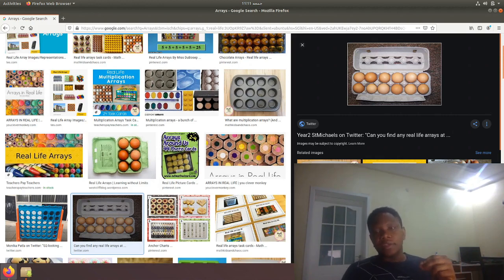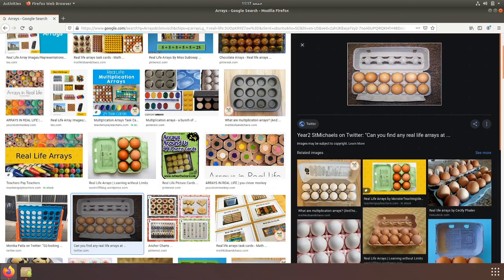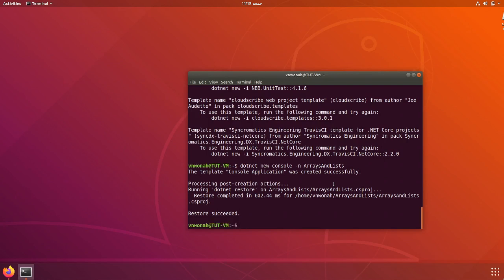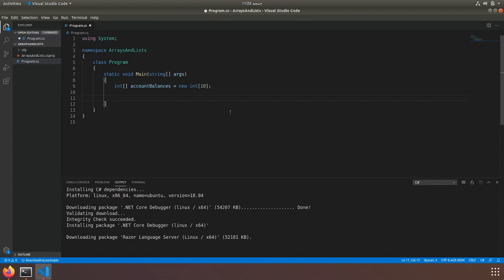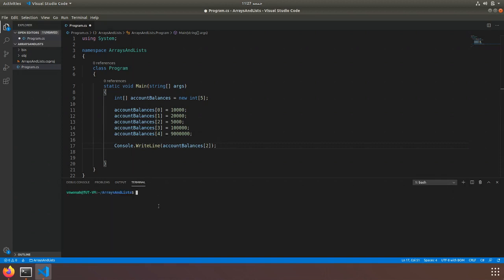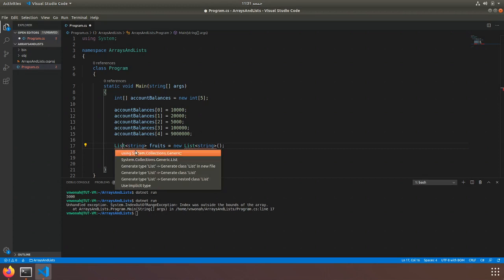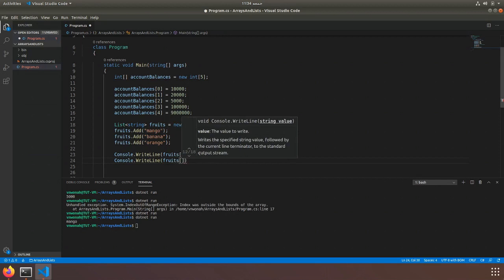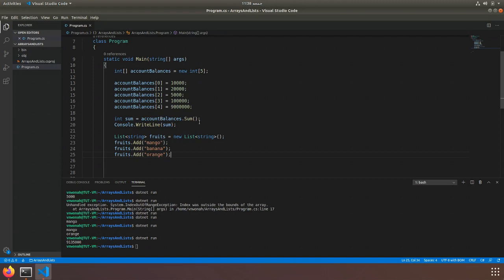C# Arrays and Lists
This video introduces the concept of Lists and Arrays. It discusses there similarities and differences, and use cases for each.